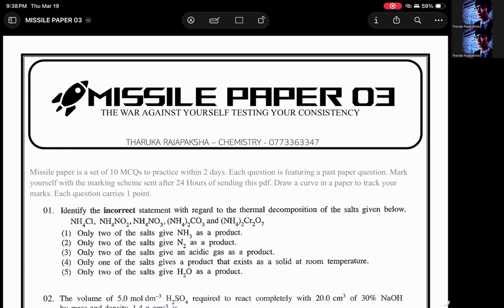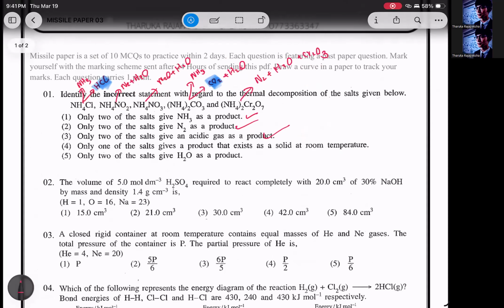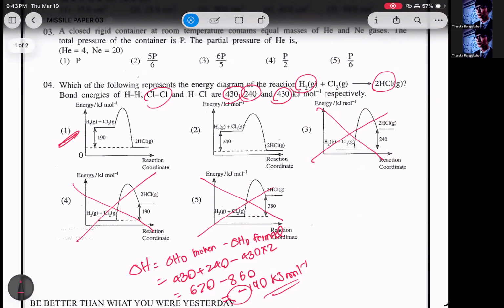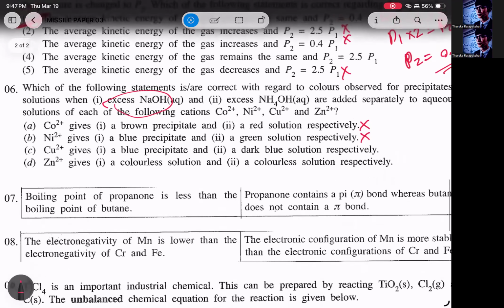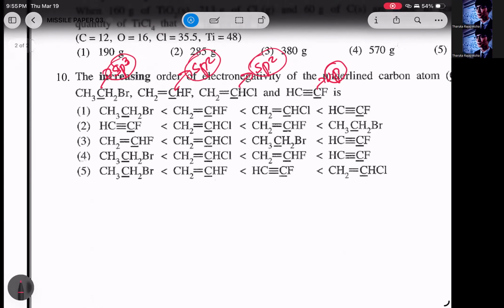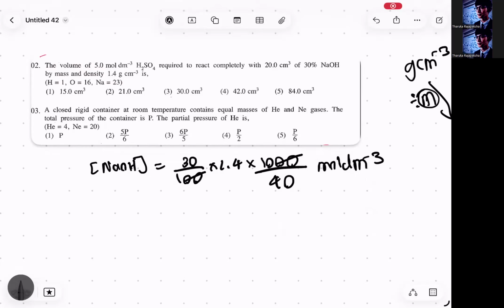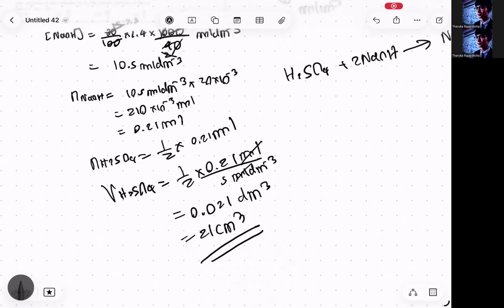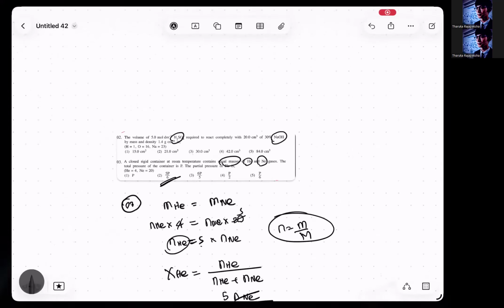Missile paper 03 discussion | Link in description